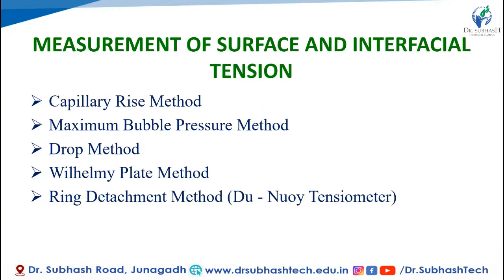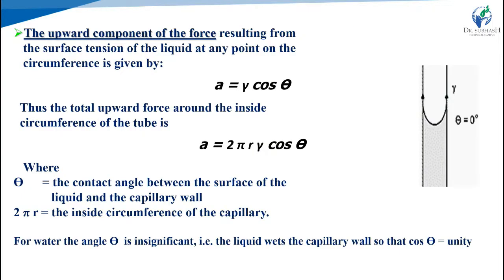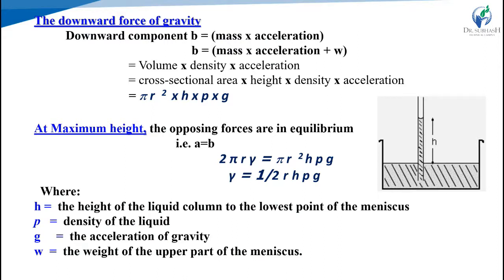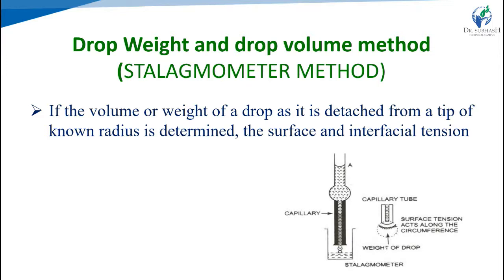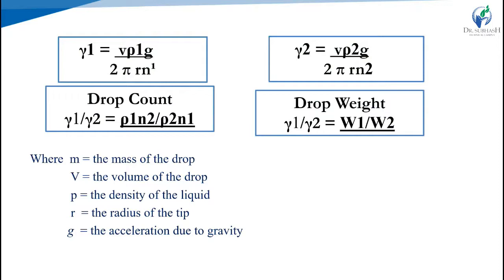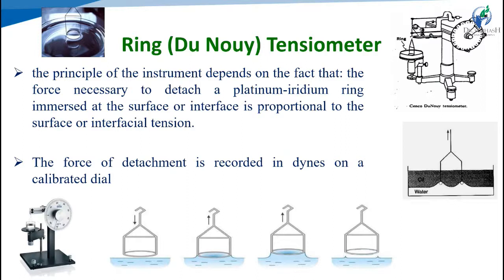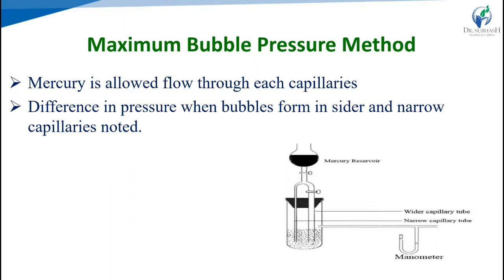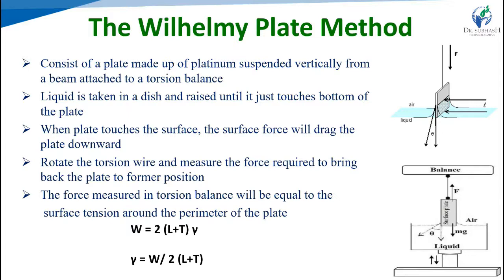Surface and interfacial Phenomena part II